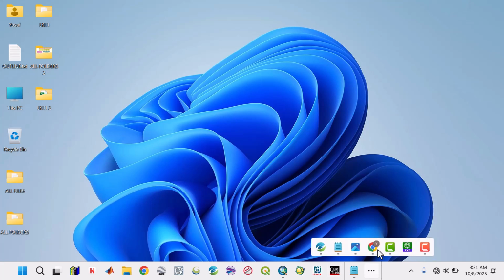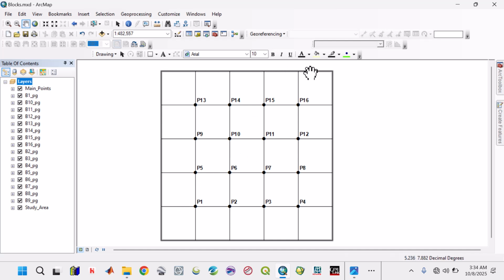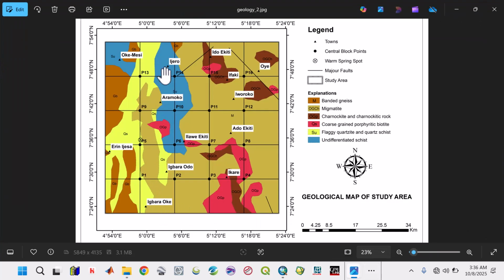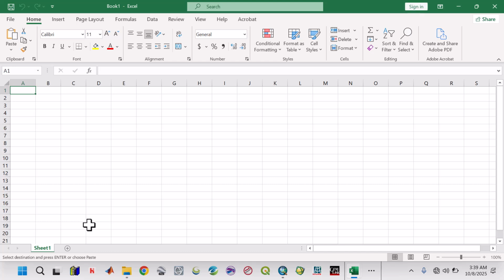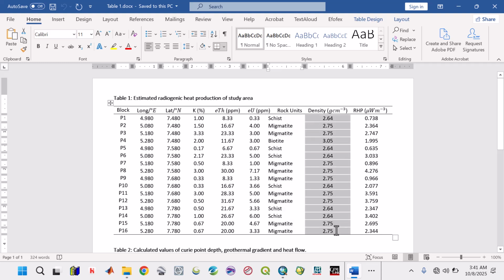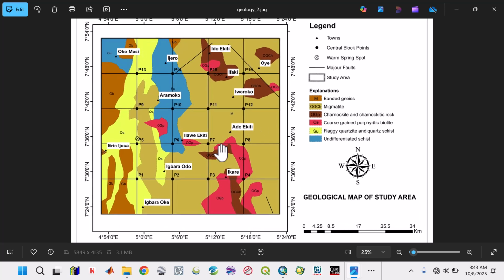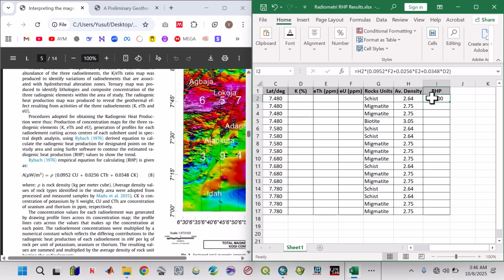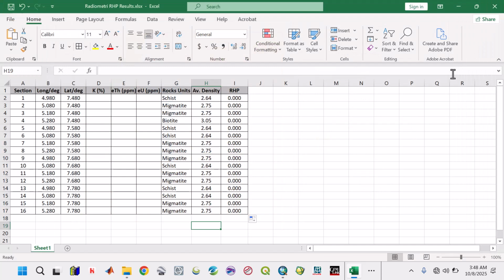[Geothermal Prospecting Mapping] 020 - Radiogenic Heat Generation Part 4